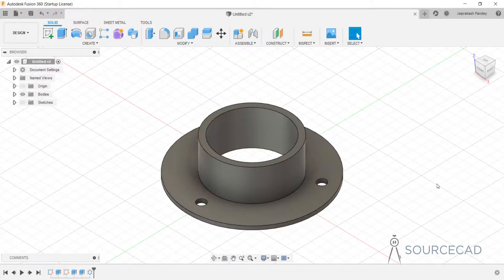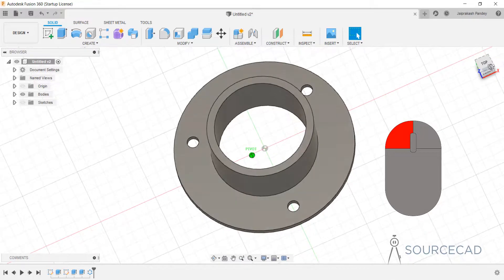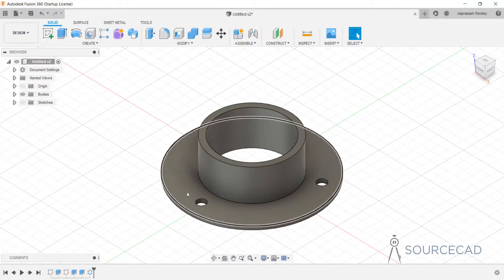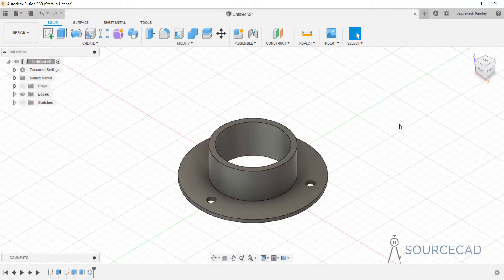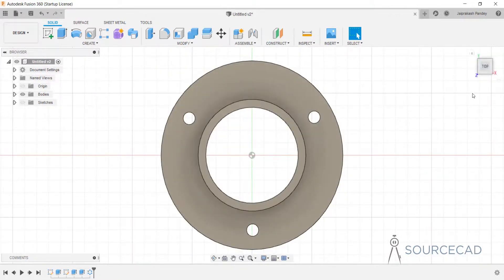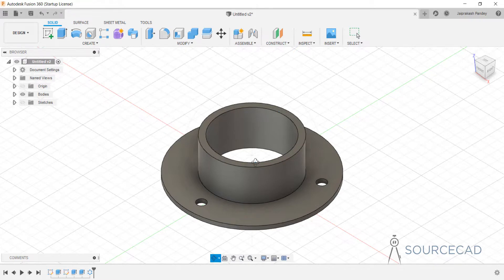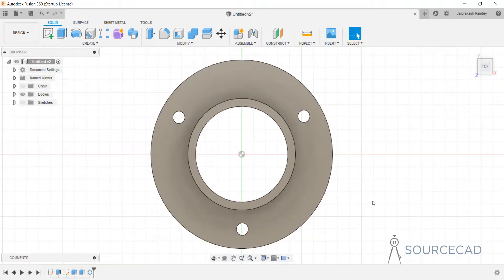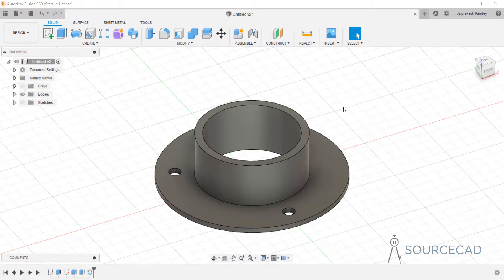Navigation tools in Fusion 360